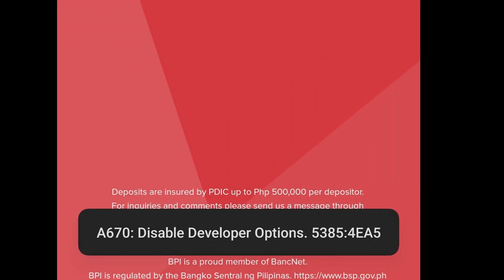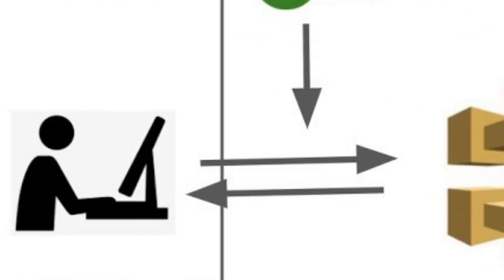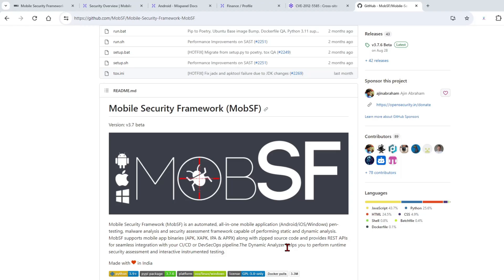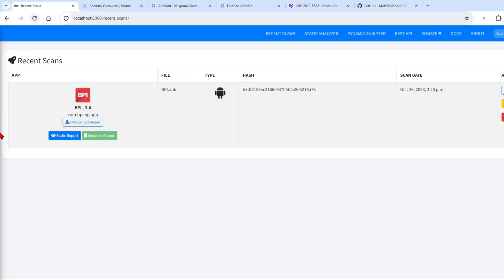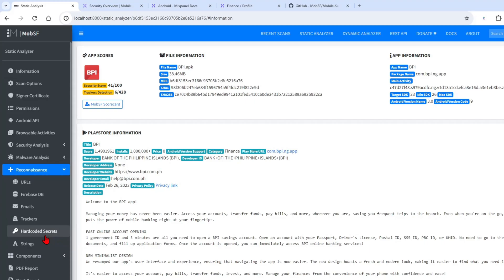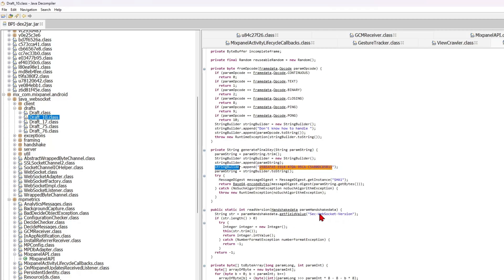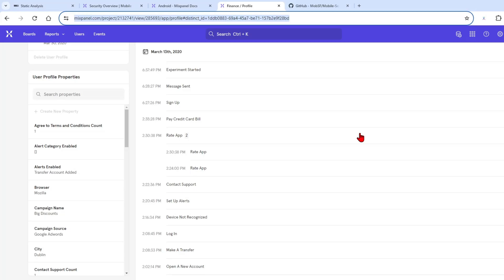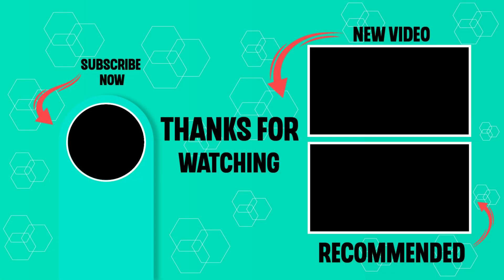The Scary Truth About Your Banking App's Security (Must Watch)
In this video I'll show you how how to find vulnerabilities with Android Banking Apps. All of this because they stupidly implemented that the apps will not work when in developer mode.